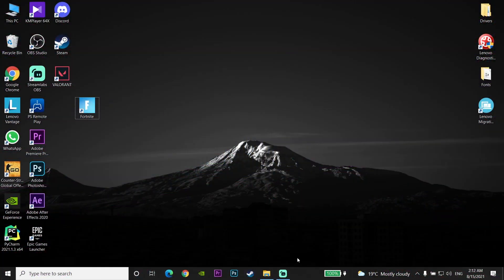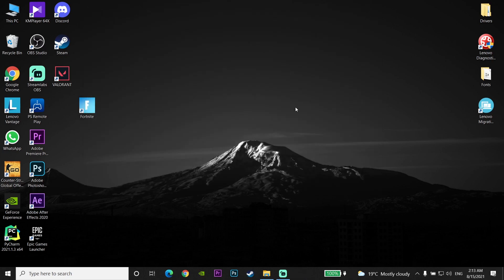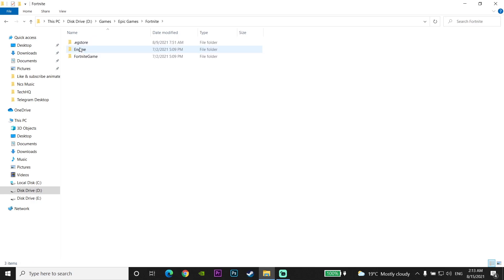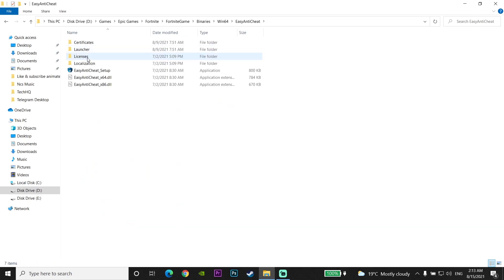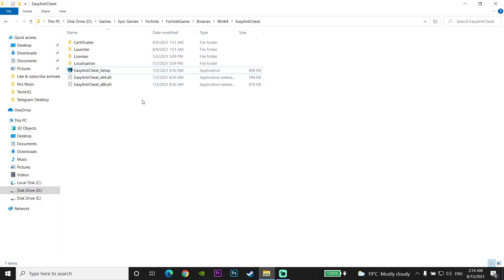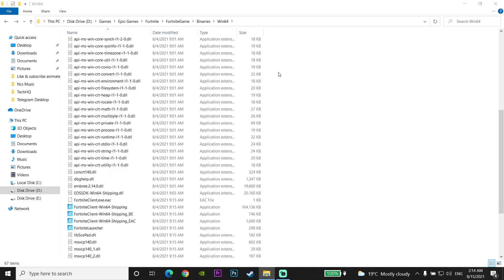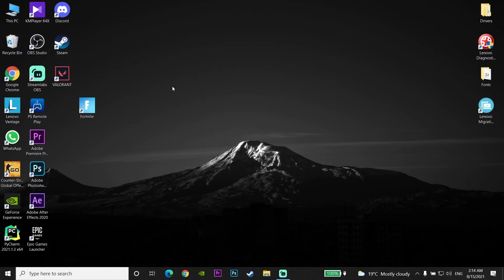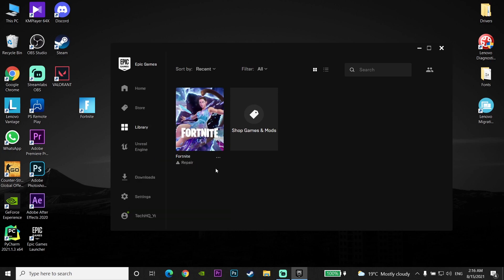How to fix fortnite easy anti cheat error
Hey guys in this video I'm showing you How to fix fortnite easy anti cheat error. So if you want to know how to fix easy anti cheat error on fortnite just watch this video.